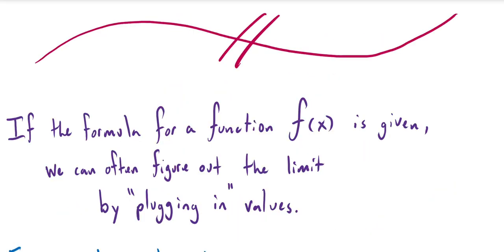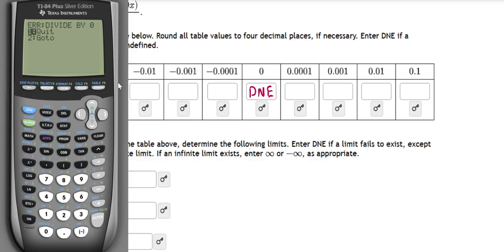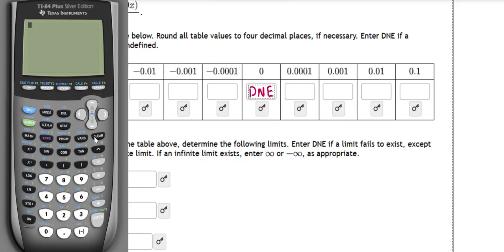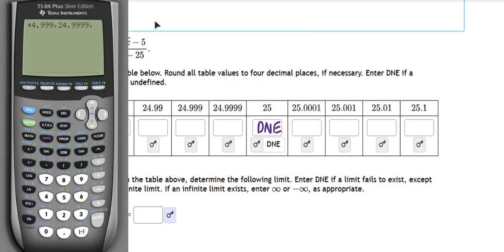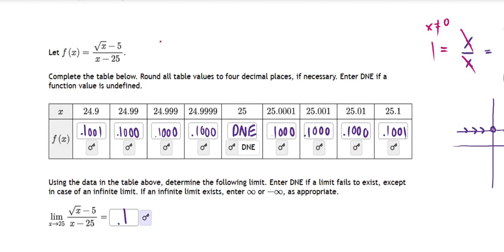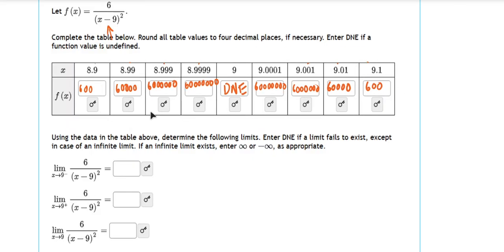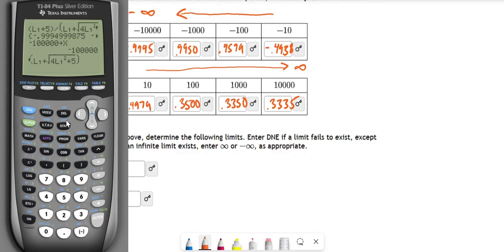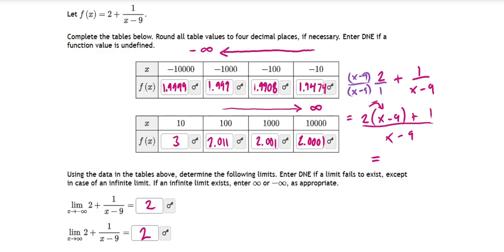MAC 2311 - Gnotes 003 - Numerical Limits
This is a video series providing guided notes for MAC 2311, Calculus 1 with Analytical Geometry, as taught by me, Dr. Sean Perry. It is meant to introduce key concepts for the course and to supplement and provide examples for the homework assignments in My Open Math. This video gives several examples of using numerical evaluation to estimate a limit, simplifying the evaluation steps by using list operations on a TI-84 emulator (Wabbitemu).